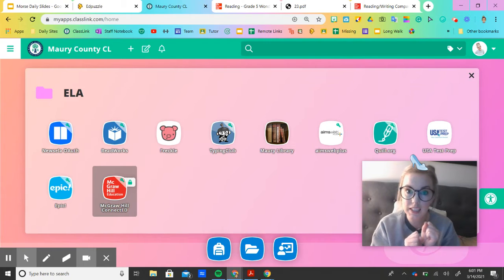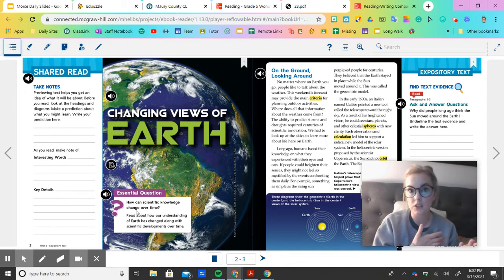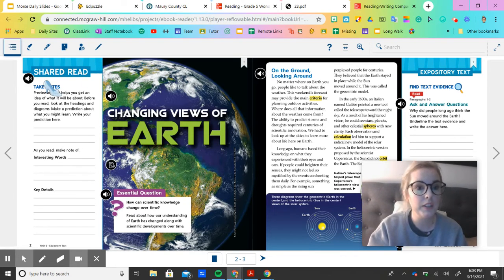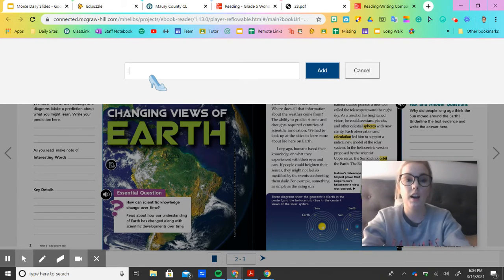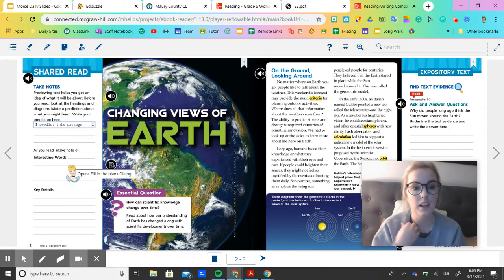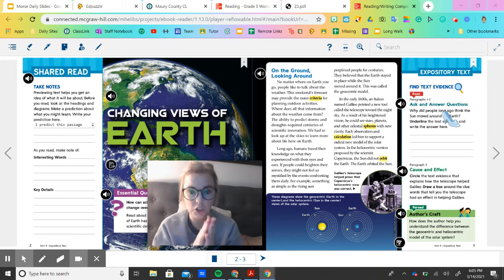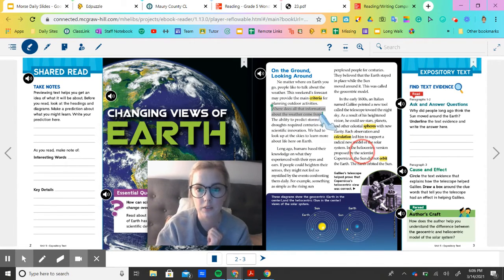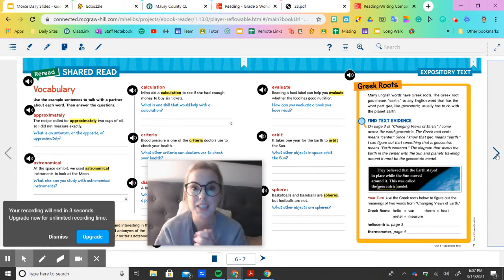Tuesday, March 16 REMOTE LEARNERS